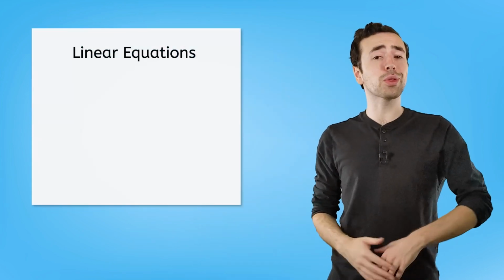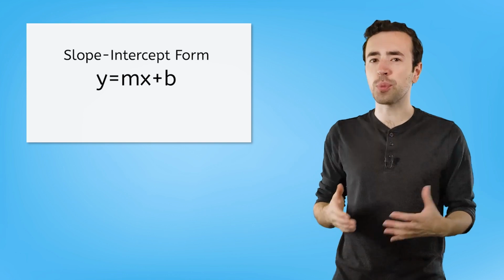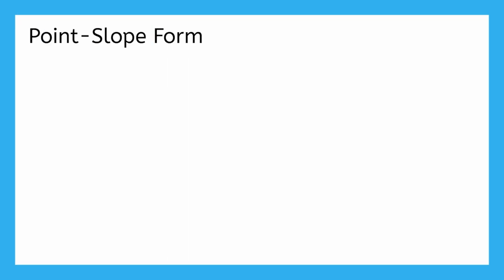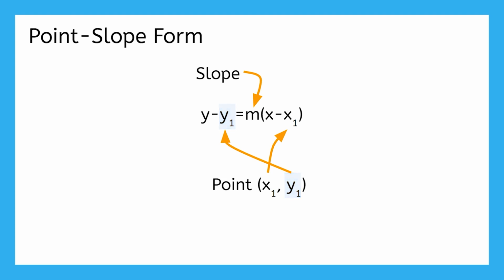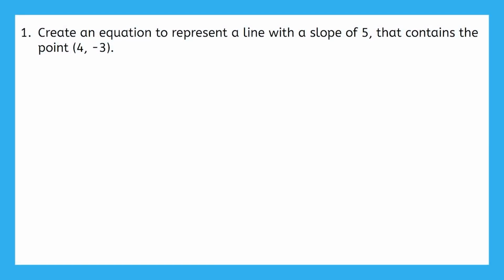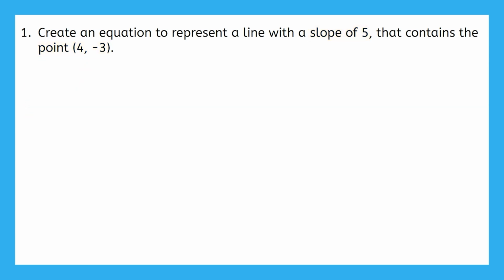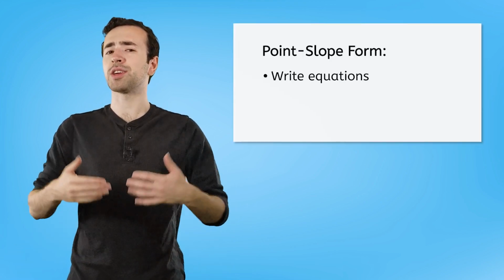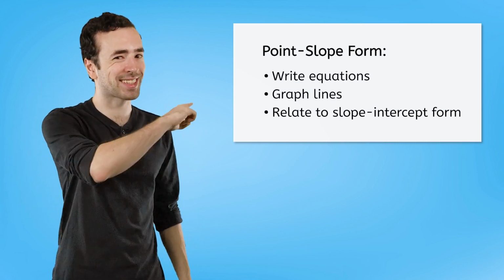Unit Introduction: Linear Equations in Point-Slope Form – What You’ll Learn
What makes point-slope form useful? In this Algebra 1 lesson, students get introduced to equations written in point-slope form. This lesson is from MiaPrep’s Algebra 1 course.